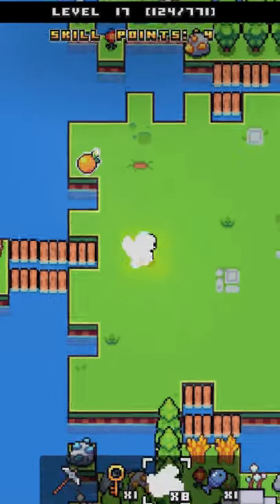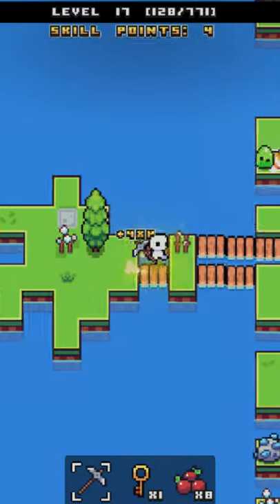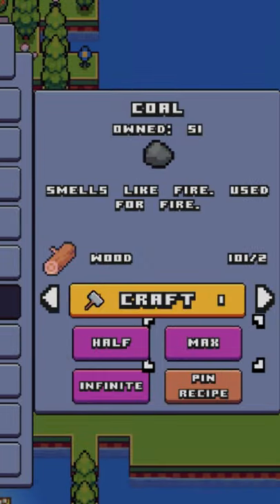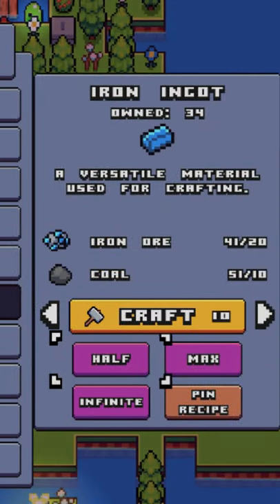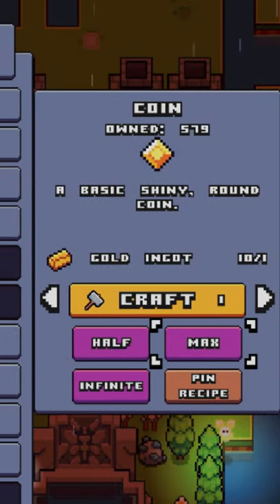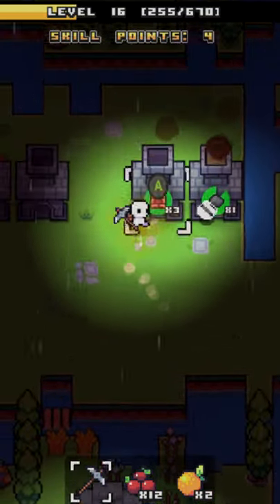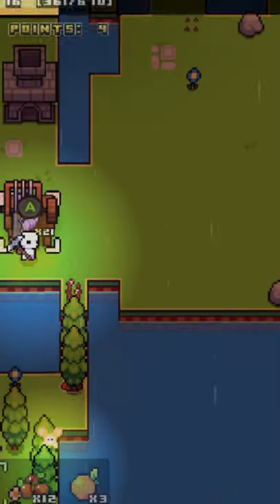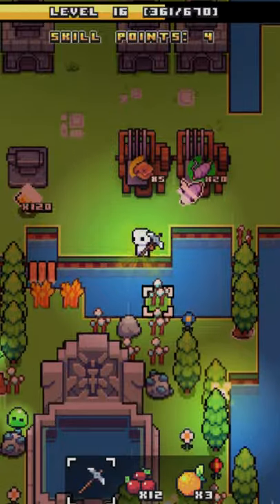Forager's Basic Building Blocks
Forager is an open world, adventure, and exploration game. In this short, I explain the basic building blocks and how they can help you get started with the game. For more Forager tips, follow along with our shorts and join our Forager playthrough.

🎮 Xbox - NobleArcade 🎮
🎮 PlayStation - NobleArcade 🎮
🎮 Stadia - NobleArcade 🎮
🎮 Steam - NobleArcade 🎮
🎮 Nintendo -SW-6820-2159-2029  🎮